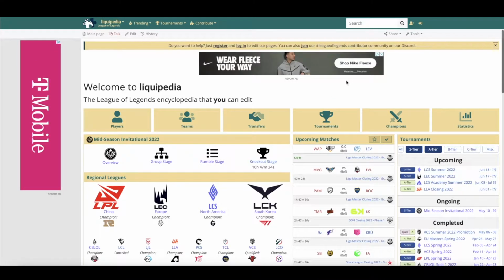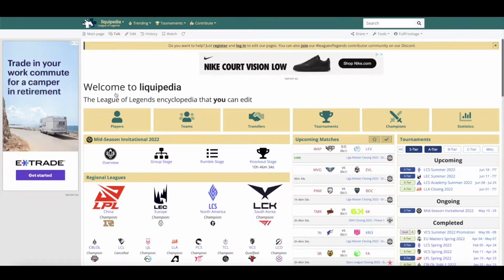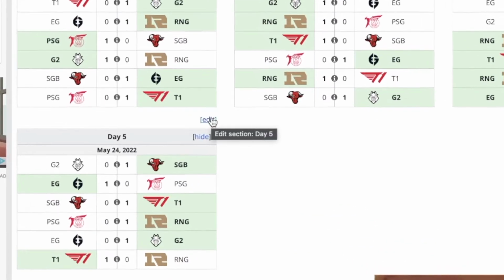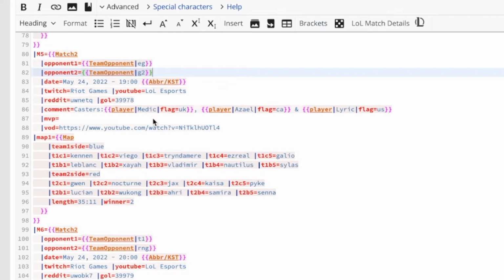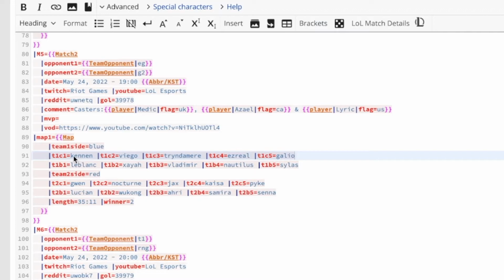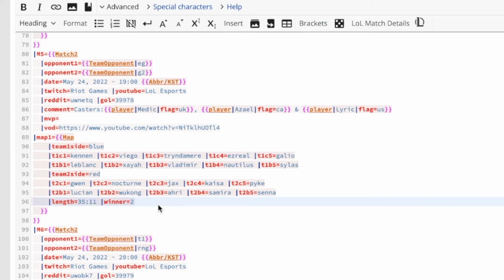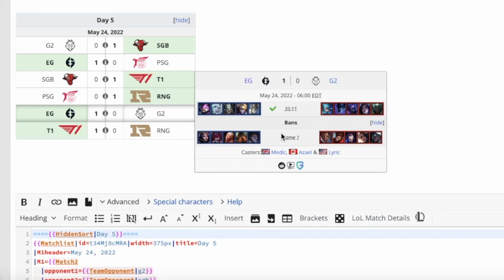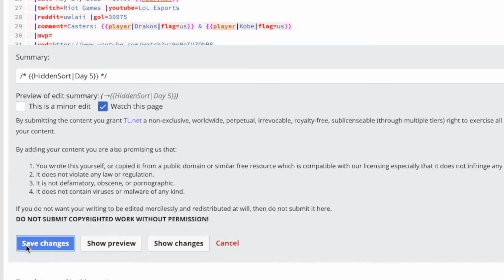How to update match details for League of Legends on Liquipedia!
In this video, we go over how to edit match details on Liquipedia!